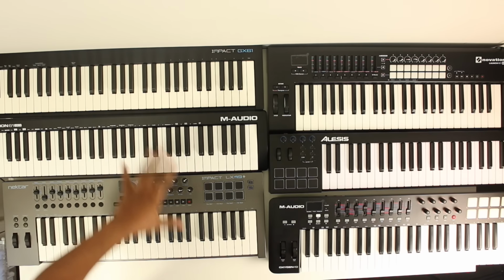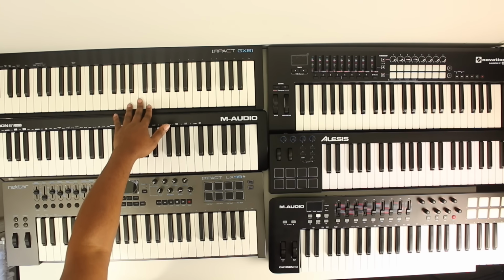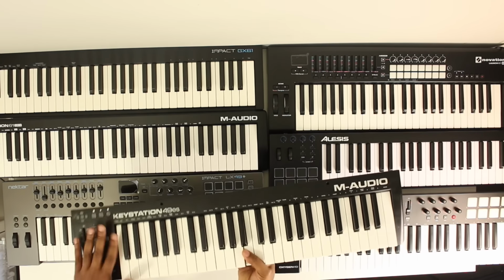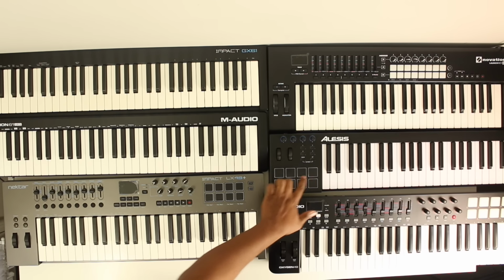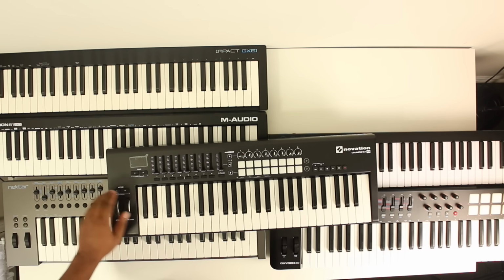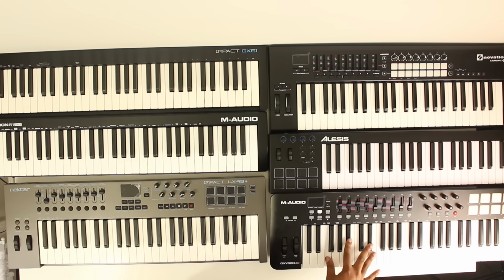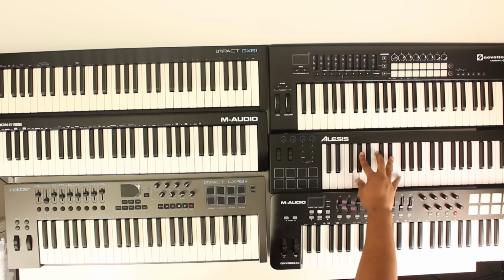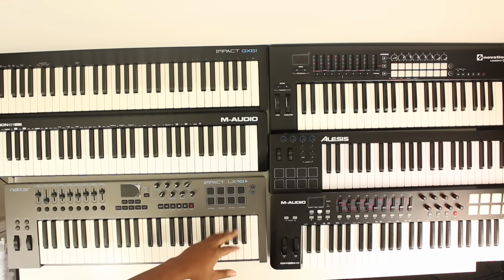If You Only Have $100 This Is The Controller You Should Buy! |Best $100 Midi Controllers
Continuing In My Midi Series, Today we will cover the top Midi keyboards in the $100-$200 Range!

With this video being so old some of the products aren't available on the market anymore. Ive included links to some of the newer versions:

Alesis V49
M-Audio Keystation 49
M-audio Keystation 61
M-Audio Oxygen 49
Nektar Impact LX
Nektar Impact GX
Novation Launchkey

My Gear I Use:

Camera..Canon T6

MacBook Pro With Touchbar

Ipad Pro

Komplete Kontrol MK2 Keyboard

0:00 - Price
1:55 - Software
4:23 - Control
9:19 - Keybed
12:11 - The One I Would Pick